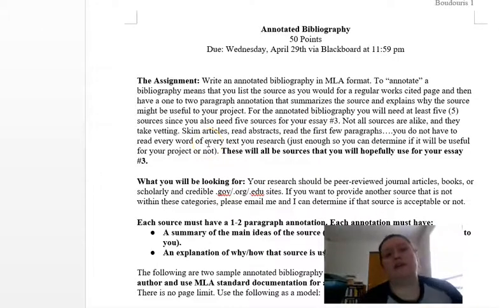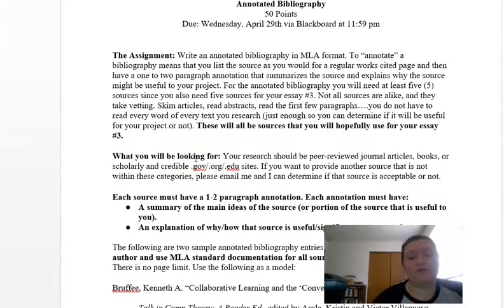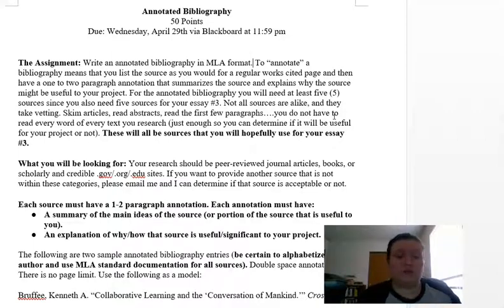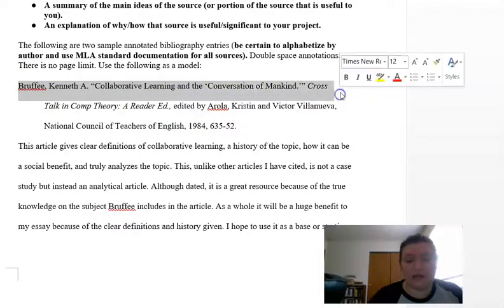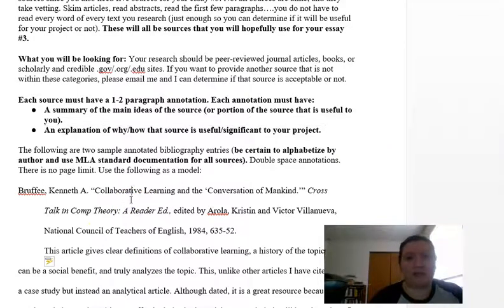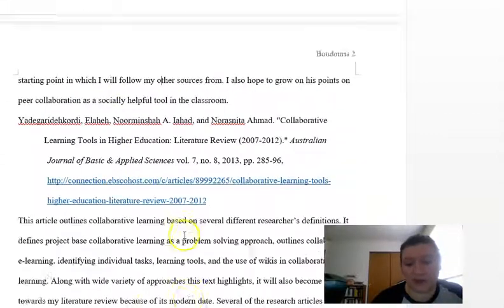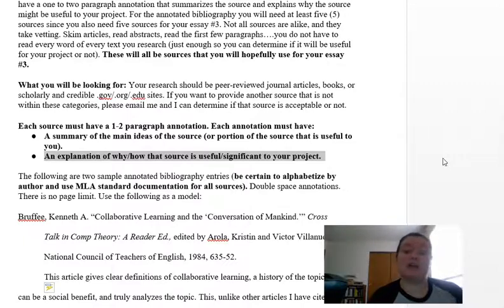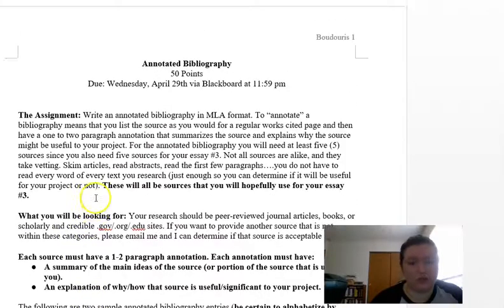Video #24 Annotated Bib Leslie Boudouris